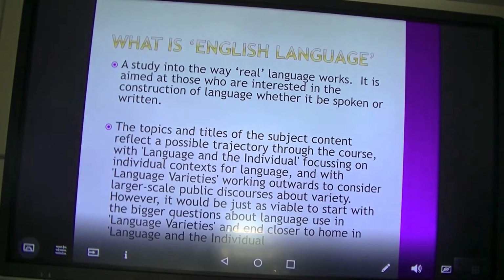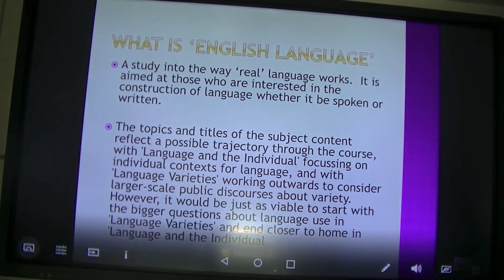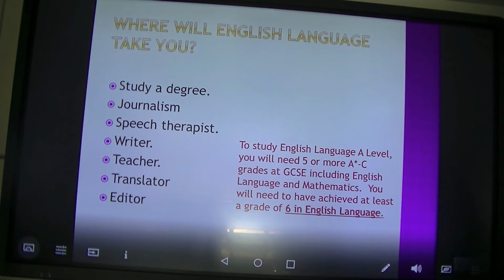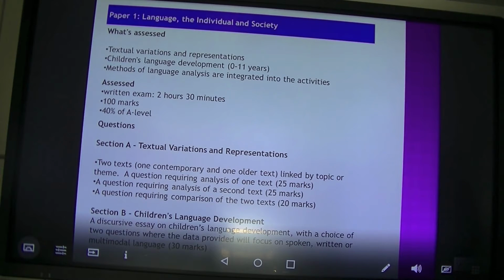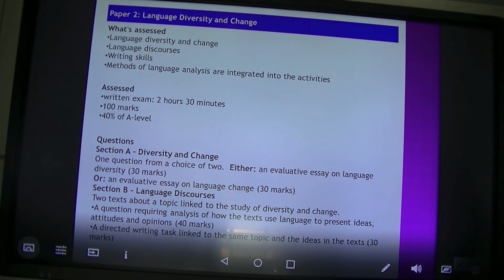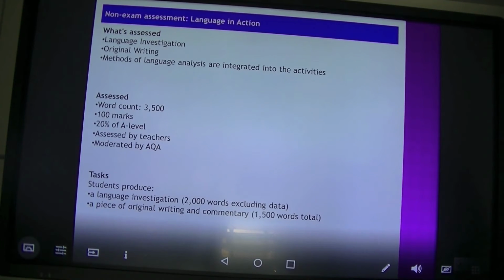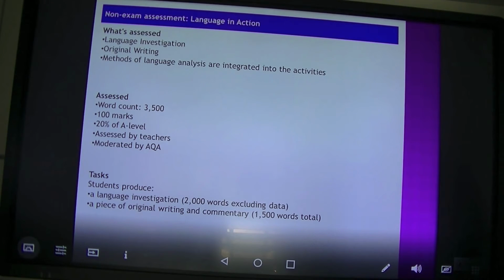6th Form Virtual Open Evening 2020 - English Language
A video produced by our English Department. Part of our Sixth Form Virtual Open Evening 2020 series!